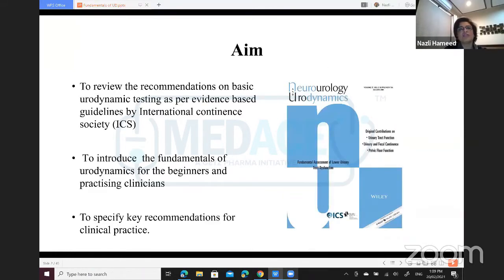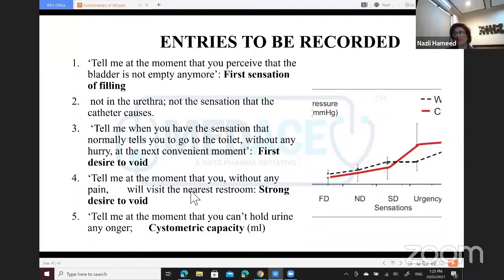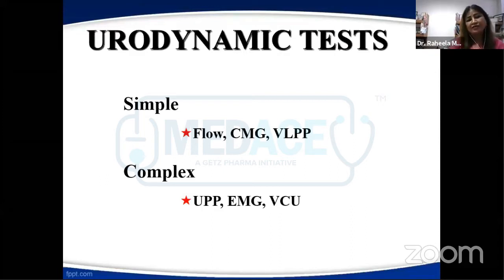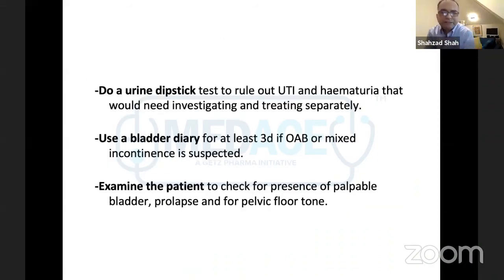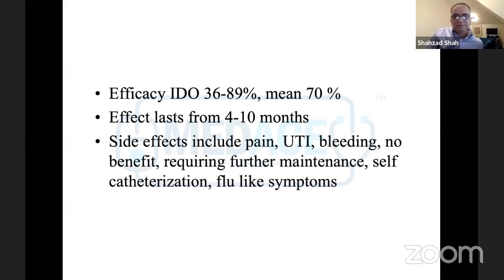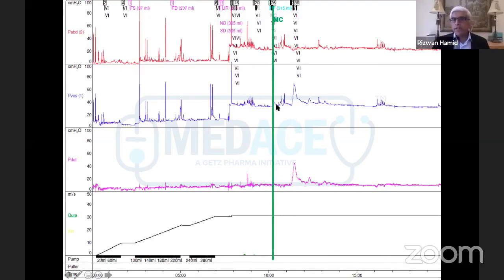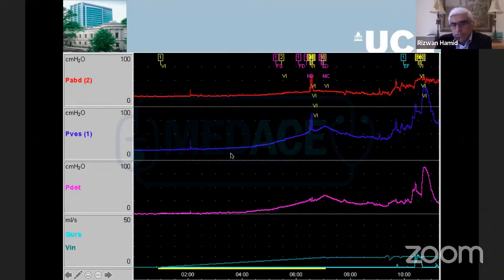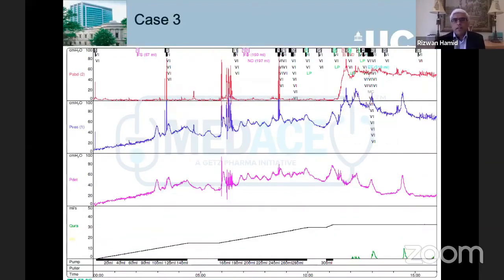Urodynamic & Functional Urology with Dr. Fazal Khan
Urodynamic testing or urodynamics is a study that assesses how the bladder and urethra are performing their job of storing and releasing urine. Urodynamic tests are usually performed in Urology, Gynecology, OB/GYN, Internal medicine, and Primary care offices.
Panelists:
Dr. Fazal Khan
Dr. Zeeshan Aslam
Prof. Col. Dr Nazli hameed
Prof, Raheela Mohsin
Dr. Shahzad Shah
Dr. Mohammad Belal
Dr. Rizwan Hamid
Dr. Aasem Masood Chaudry